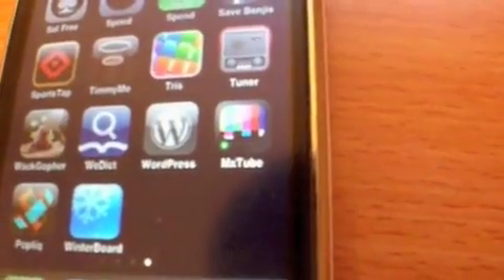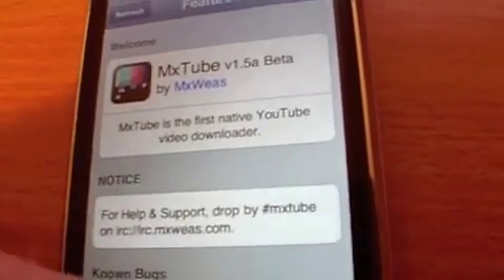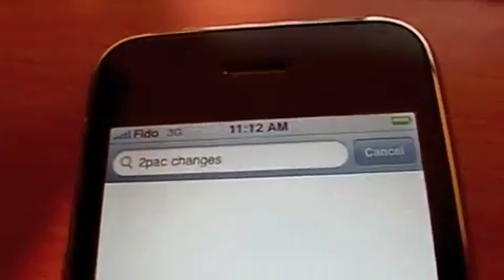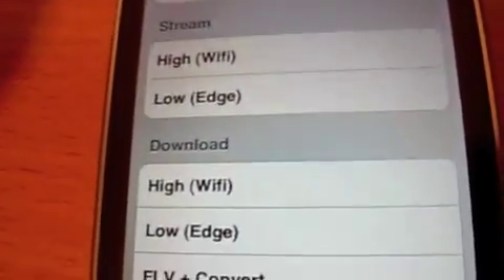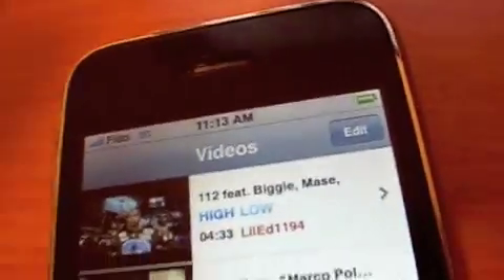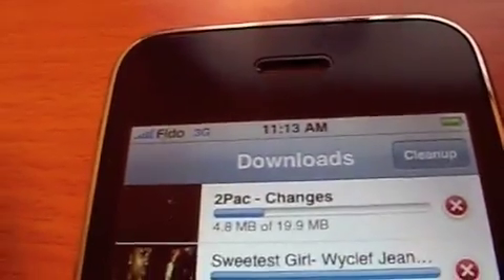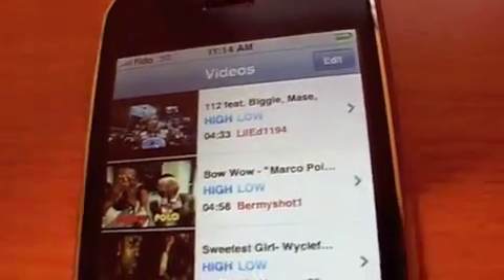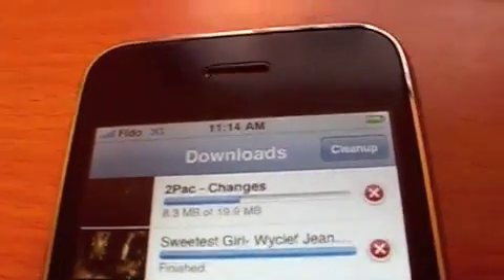App demo - MxTube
Here is a quick look at MxTube for your iPhone. It's not a new app, but still is a great app.